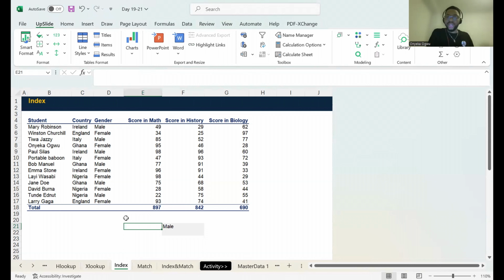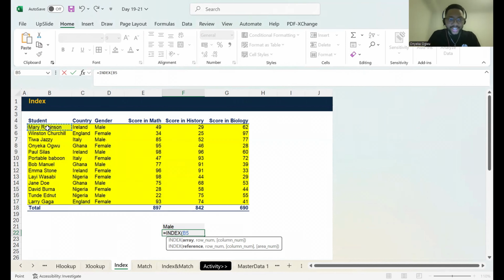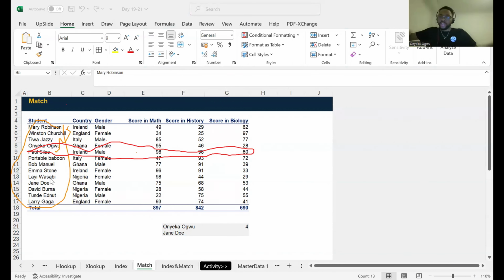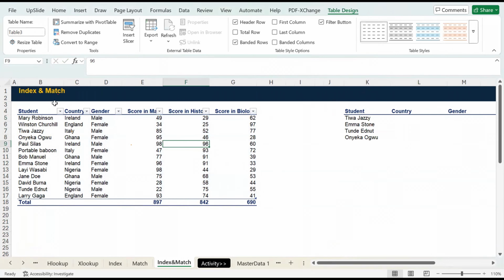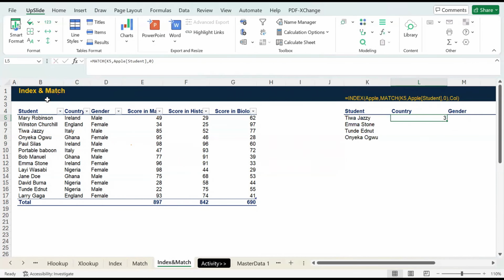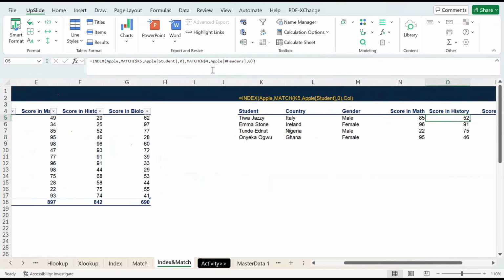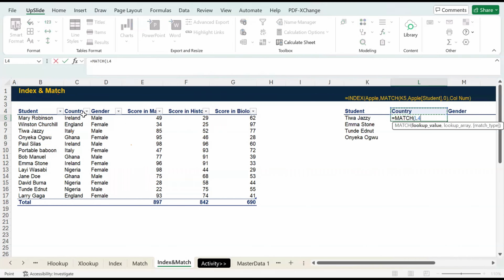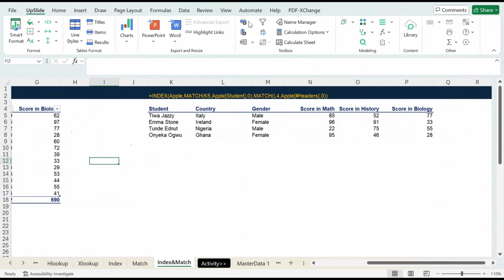Day 20 | 31 Day Excel Marathon | INDEX AND MATCH